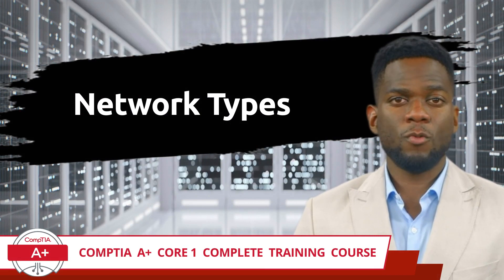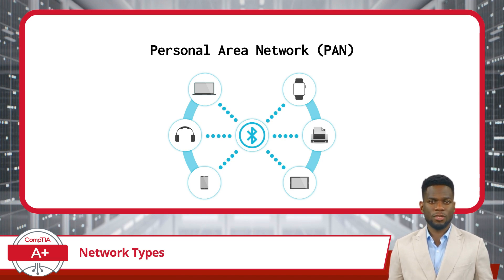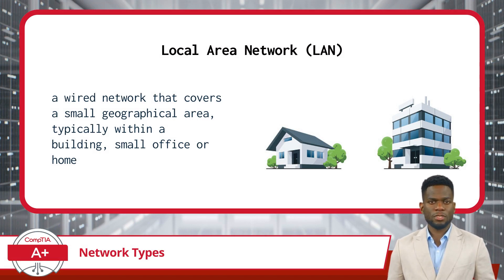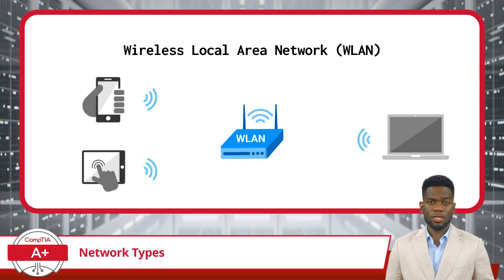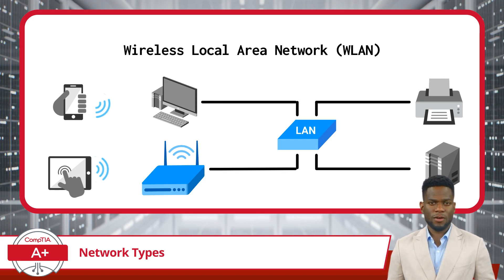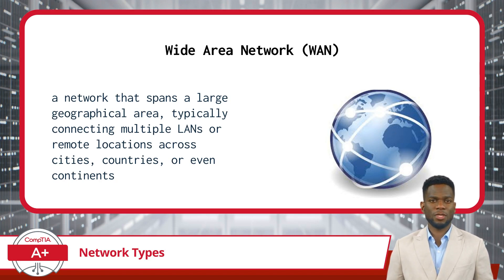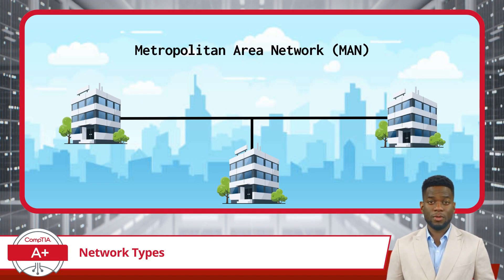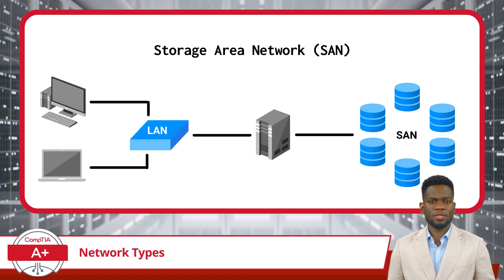CompTIA A+ Core 1 (220-1101) | Network Types | Exam Objective 2.7 | Course Training Video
CompTIA A+ Core 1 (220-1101) | Exam Objective 2.7 | Compare and contrast Internet connection types, network types, and their features - Network types